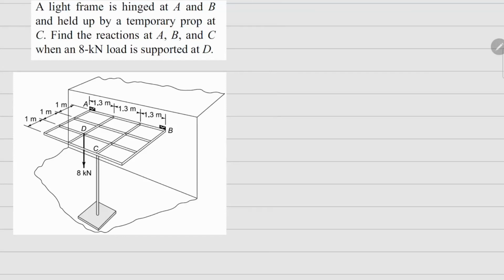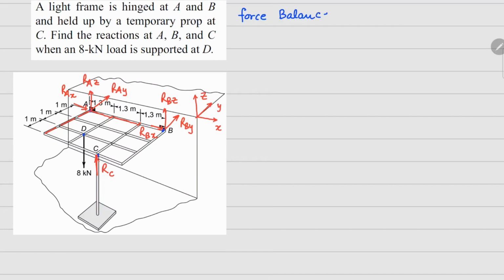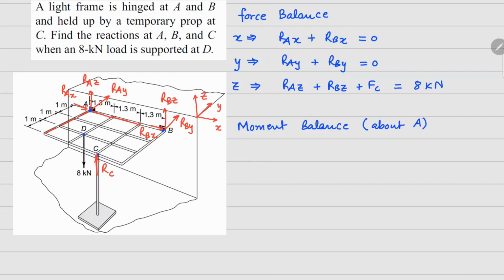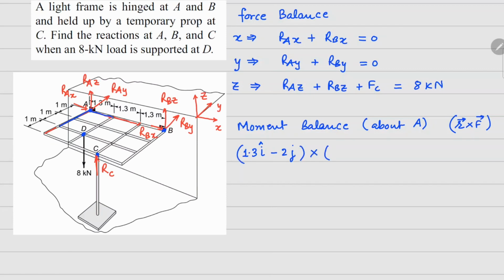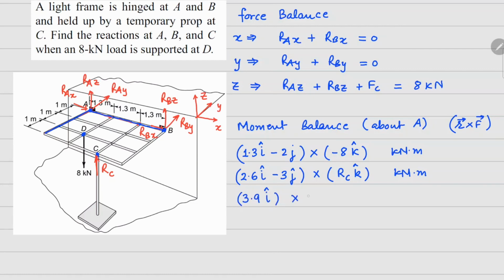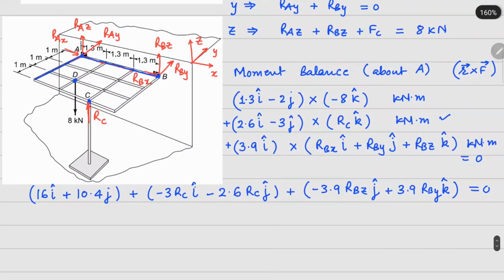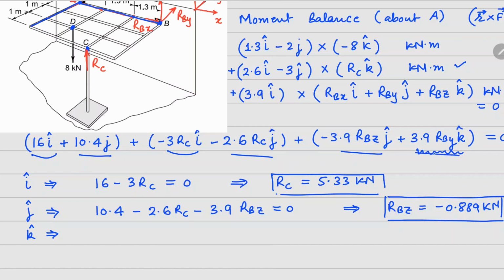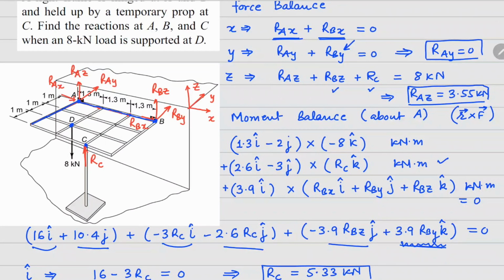Problem 1.22 | Fundamental Principles of Mechanics | Mechanics of Solids | Crandall, Dahl, Lardner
A light frame is hinged at A and B and held up by a temporary prop at
C. Find the reactions at A, B, and C when an 8-kN load is supported at D.